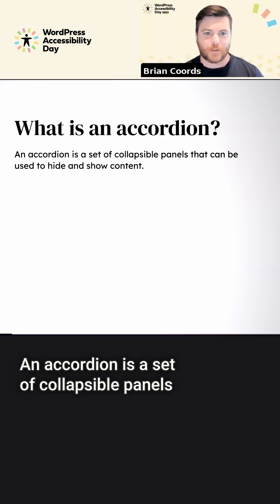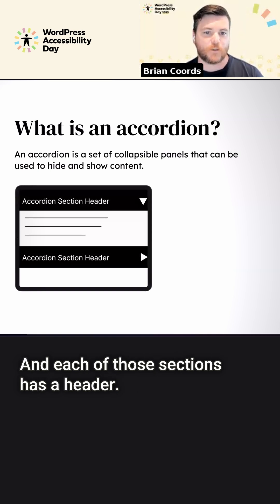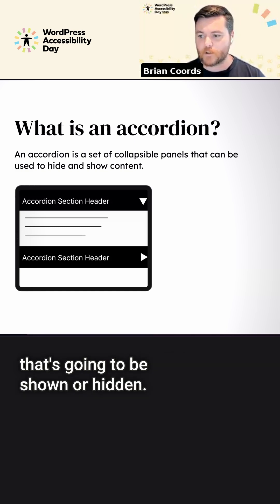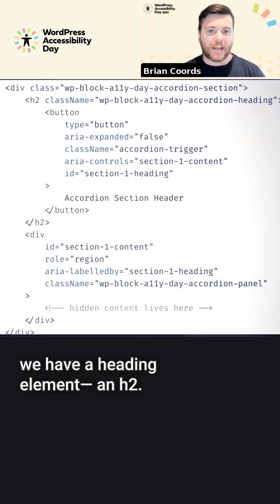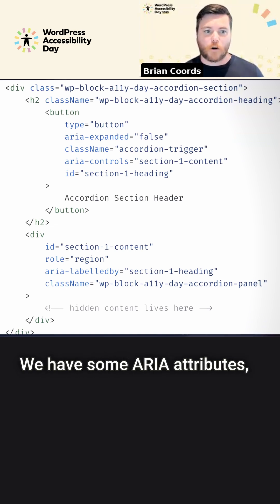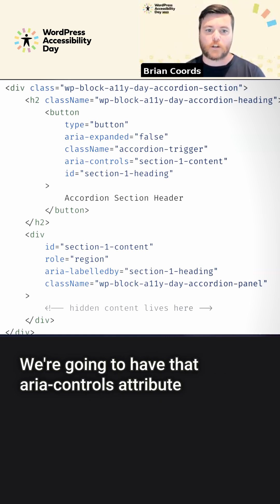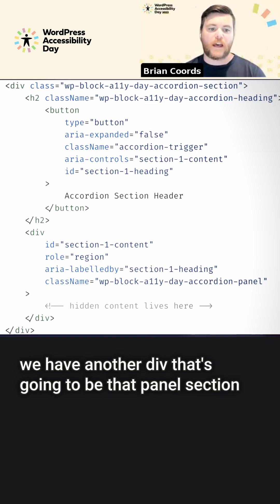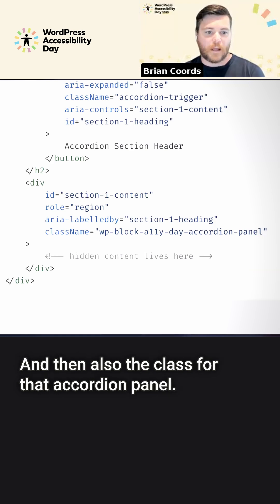Easy Guide to Making Accordion Sections!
This video explains the structure of an accordion in the context of web design, demonstrating how it utilizes collapsible panels to display and hide content. It describes the markup needed to create it using HTML.